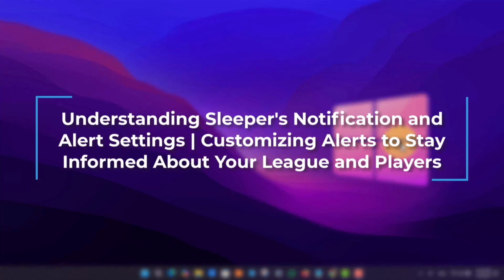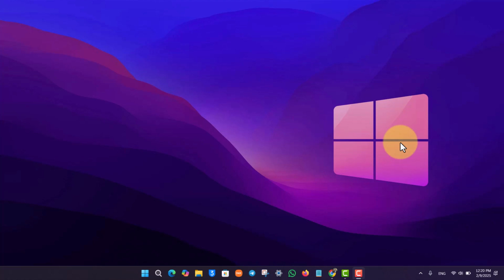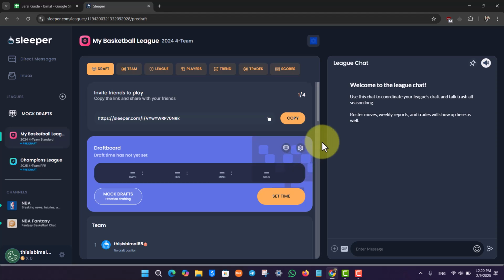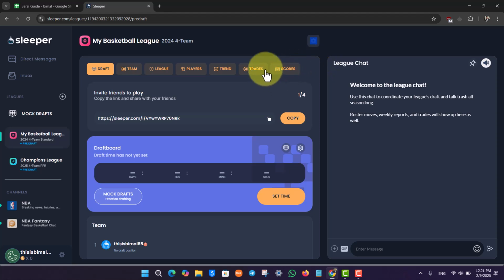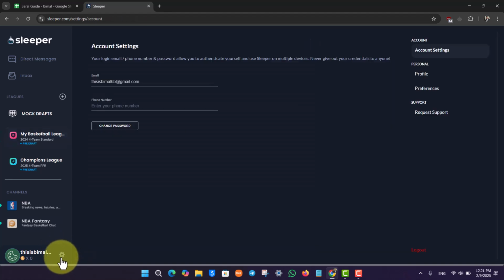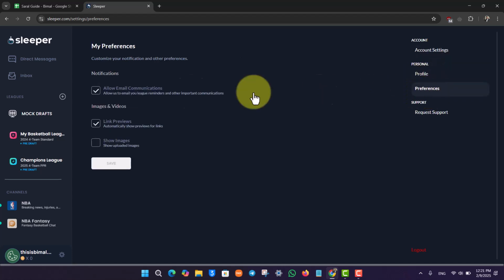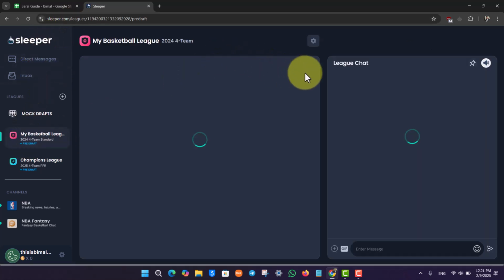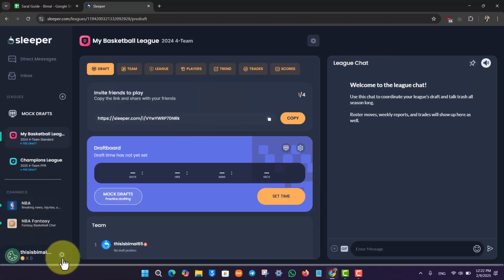Understanding Notification & Alert Settings | Customize Alerts & Stay Informed About League & Player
Learn how to customize Sleeper's notification and alert settings to stay informed about your league and players with this step-by-step guide. Sleeper offers a comprehensive suite of notification options that help you stay updated on league activities, player news, matchups, and more, whether you're using the mobile app or the desktop website. Properly managing these settings ensures you never miss critical updates, such as trade proposals, injury reports, waiver claims, or game-day alerts, helping you make timely decisions that can impact your fantasy team’s performance.

To get started, log into your Sleeper account The process for customizing notifications differs slightly depending on whether you’re using the website or the mobile app. On the **website**, locate the gear icon in the bottom left corner of the screen—this is your settings icon. Clicking it will open the settings menu, where you’ll find a 'Preferences' section. Under the notifications tab for the web version, the primary option available is to enable **email notifications**. This ensures that you receive important league updates, such as trade offers, lineup reminders, and league announcements, directly in your inbox. While the web version has limited notification options, enabling email alerts is essential for staying connected when you’re not actively logged into the platform.

For a more detailed and customizable experience, the **mobile app** offers a broader range of notification settings. After opening the app, tap on your profile icon, then navigate to 'Settings' and select 'Notifications.' Here, you can fine-tune alerts for specific categories, including:

- **League Activity:** Get real-time updates on trades, waiver claims, commissioner messages, and lineup reminders.
- **Player News:** Receive breaking news about injuries, roster changes, or performance updates for players on your team or watchlist.
- **Matchups:** Stay informed about live scoring updates, matchup results, and weekly performance insights.
- **General Notifications:** Manage alerts related to app updates, platform announcements, and other non-league-specific information.

You can toggle notifications on or off based on your preferences, ensuring you receive only the alerts that matter most to you. This level of customization helps reduce unnecessary distractions while keeping you informed about crucial updates that affect your fantasy team.

It’s important to note that **notification settings are not managed at the individual league level**. Even if you navigate to your league settings, you won’t find options to adjust alerts specifically for that league. Instead, all notification preferences are controlled globally through your profile settings. This centralized approach makes it easier to manage alerts across multiple leagues without having to adjust settings for each one individually.

By customizing your notification preferences on Sleeper, you can stay ahead of the competition, react quickly to player news, and ensure you never miss an important league update. Whether you prefer email alerts, mobile push notifications, or a combination of both, Sleeper provides flexible options to suit your needs.

Timestamps:
0:00 Introduction
0:03 Understanding Sleeper's Notification and Alert Settings
0:10 Differences Between Mobile and Website Notification Settings
0:26 Accessing Notification Settings on the Website
0:40 Enabling Email Notifications for League Updates
0:51 Customizing Notifications on the Mobile App
0:53 League Activity Notifications
0:55 Player News and Matchup Alerts
1:00 General Notification Preferences
1:06 Limitations of League-Specific Notification Settings
1:13 Managing Global Notifications via Profile Settings
1:19 Conclusion